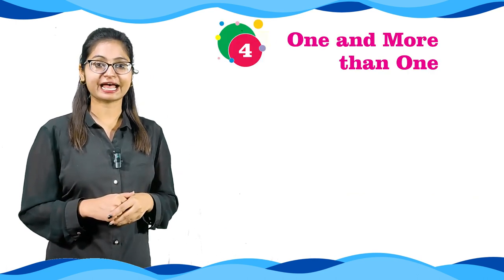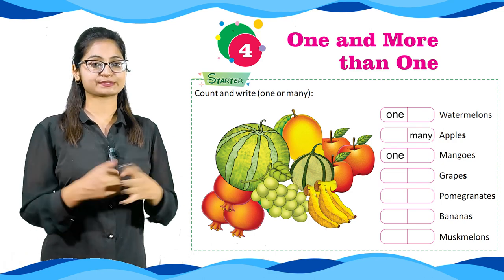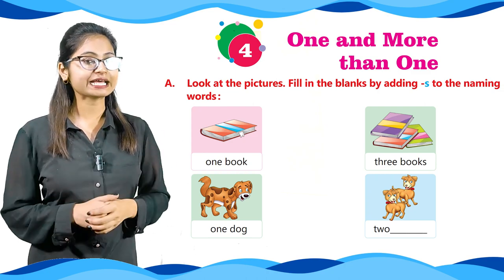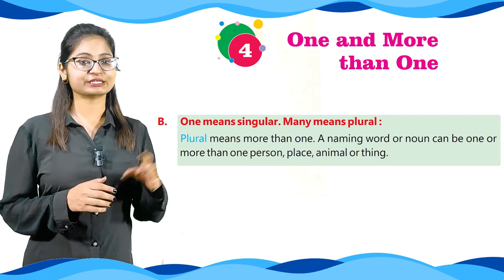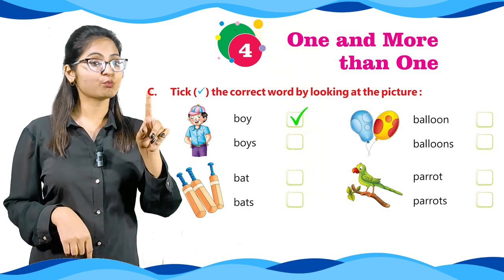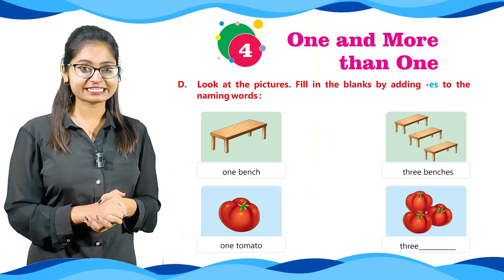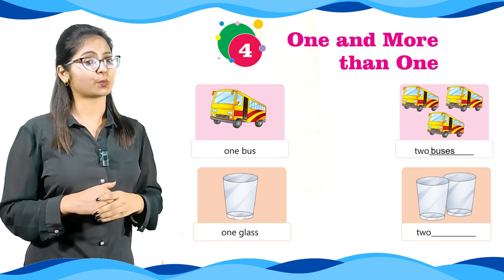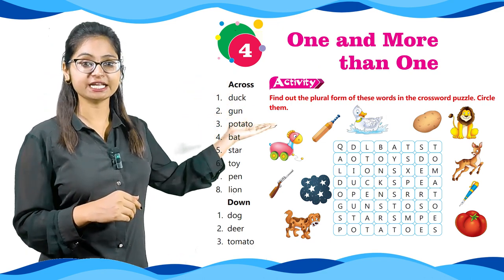One and More than One | Chapter 4 for class 1